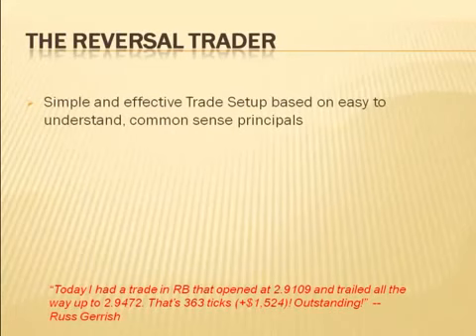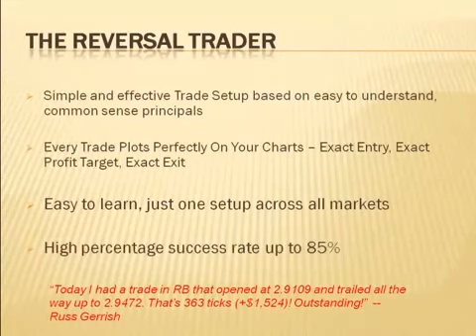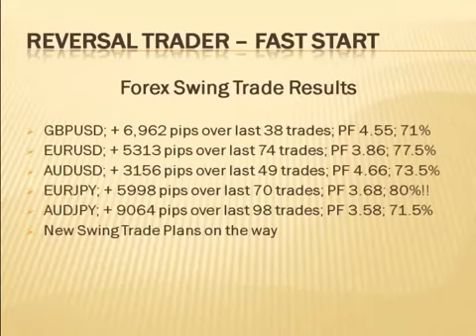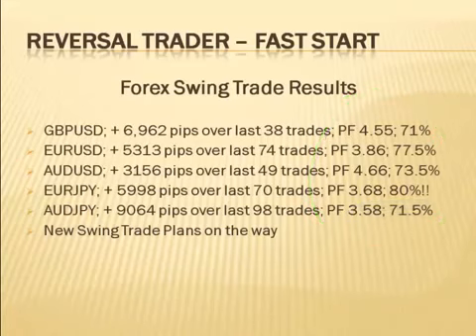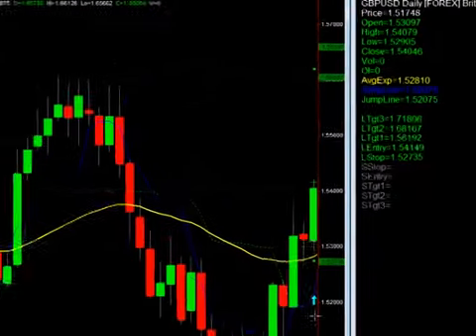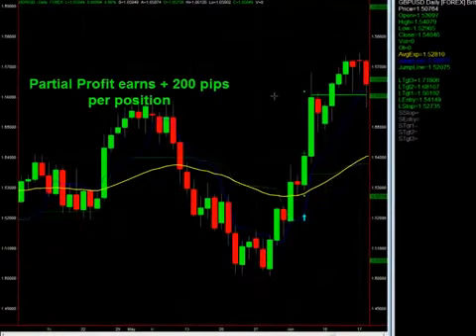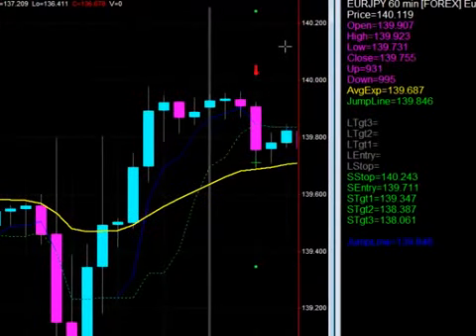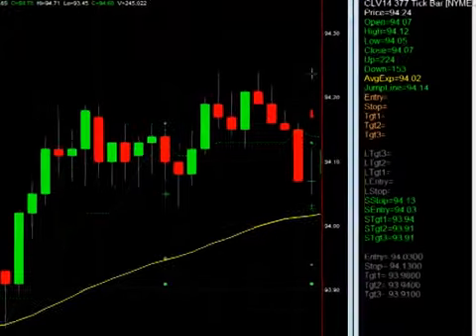طريقة ابو النور اسهل طريقة و مجربة